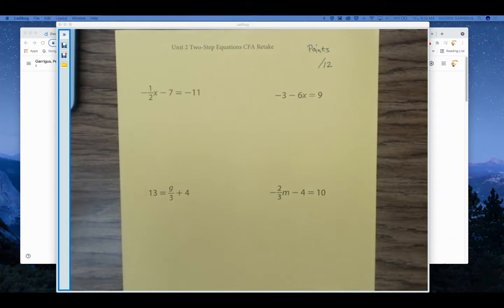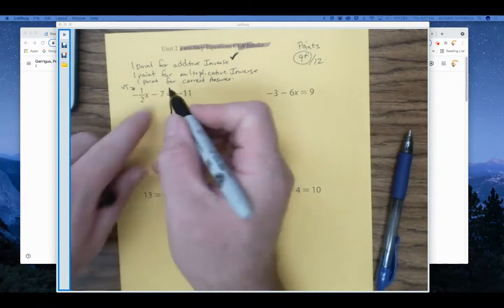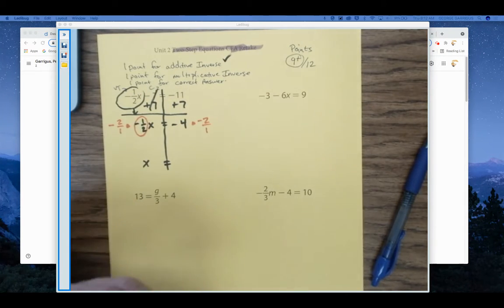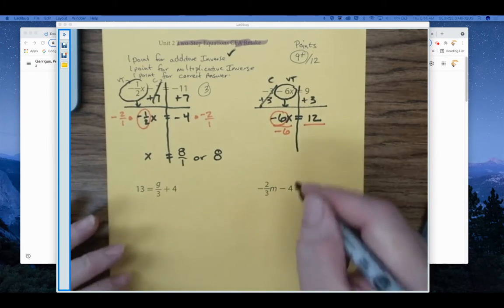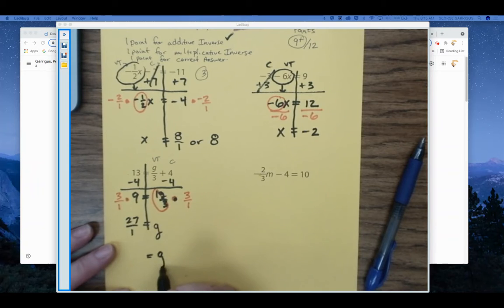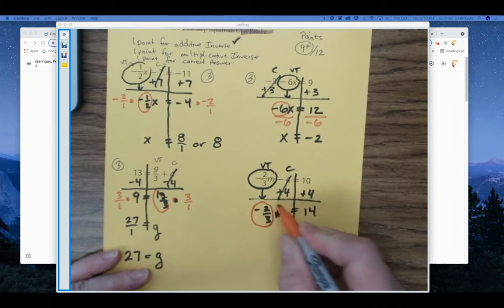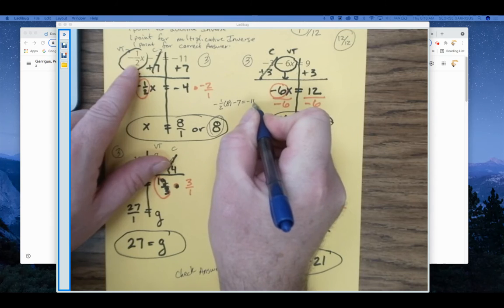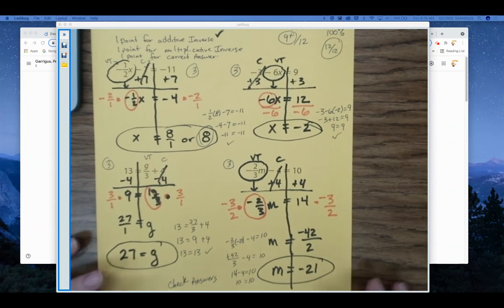Unit 2 CFA Retake Solve Two Step Equations - Math 8